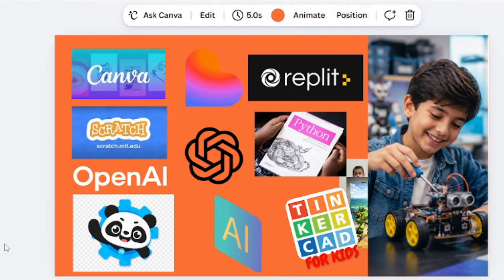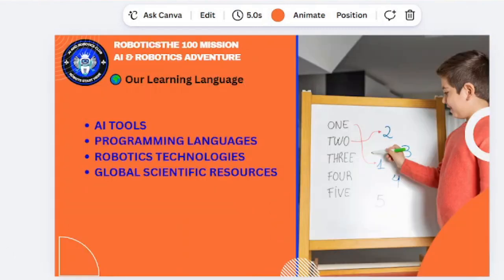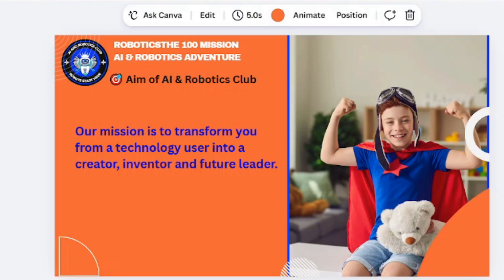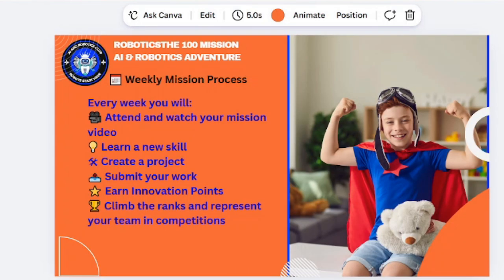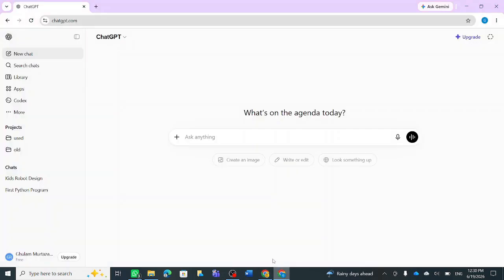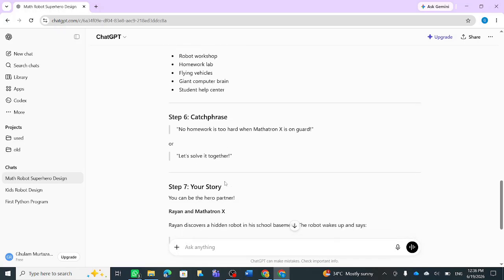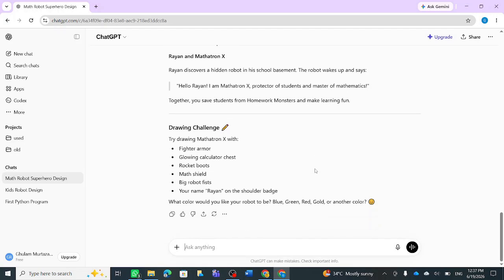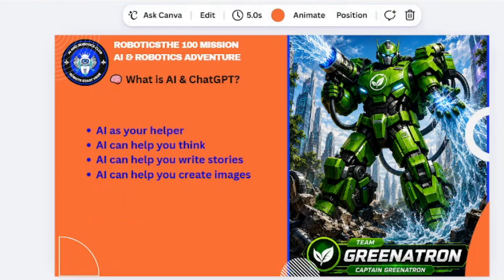Mission 001: The Birth of Your Robot Hero 🤖 | AI & Robotics Club | 100 Mission Hero Journey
🤖 Welcome to AI & Robotics Club!

This is the beginning of the AI & Robotics Hero Journey — a 100 Mission adventure where children transform from Explorers into Champions.

🌱 Mission 001: The Birth of Your Robot Hero

Every great inventor starts with an idea. Before we build robots, we must imagine them.

In this mission, students will learn:

💬 How ChatGPT can become a creative assistant
🤖 How AI can help create robot heroes
🎨 How to design their own AI character
📖 How to write a mission and story for their hero

🌟 Meet Captain Greenatron

Created by our young innovator Abdul Moeed (Age 6)

🌎 Mission:
Protect Planet Green and Clean

Now it is your turn to create your own AI Robot Hero.

🚀 Your Mission

Create your own robot hero:

🤖 Hero Name
🌍 Mission
⚡ Superpowers
🛠 Special Technology
🎨 Image or Drawing
📖 Short Story

Submit your project before the end of the week to earn:

⭐ Innovation Points
🏆 Hall of Fame Recognition
🎁 Special Rewards

🌍 The 100 Mission AI & Robotics Hero Journey

🌱 Explorer
🔨 Builder
🤖 Creator
🚀 Inventor
🌎 Innovator
🏆 Champion

Imagination → Creation → Technology → Invention → Leadership

🌐 Join the AI & Robotics Club
Become a young creator of the future.

Learn. Build. Innovate. Together.